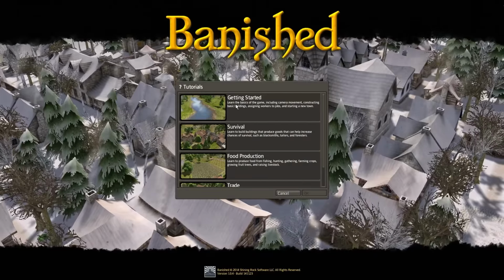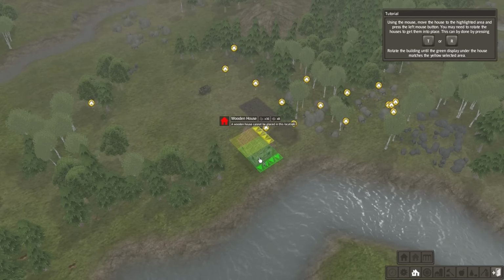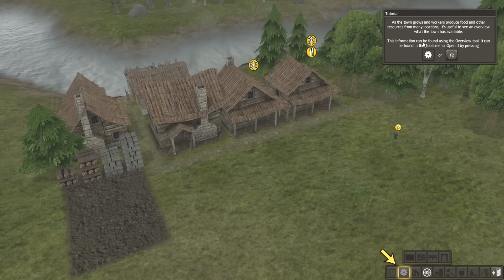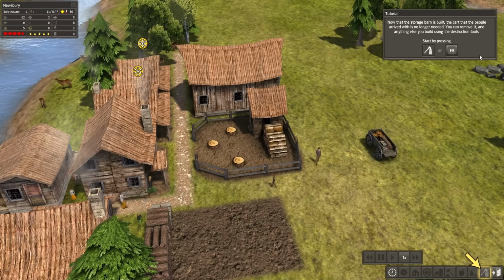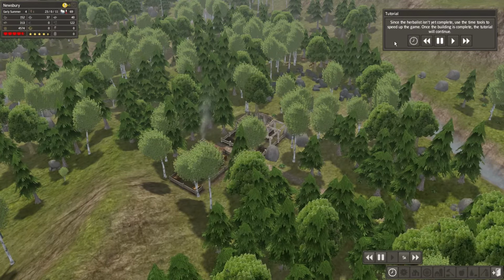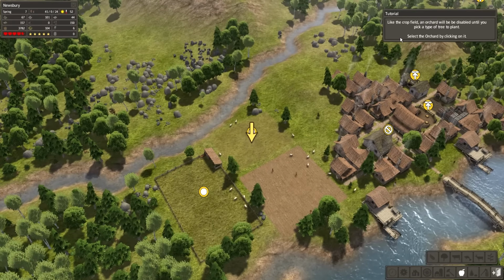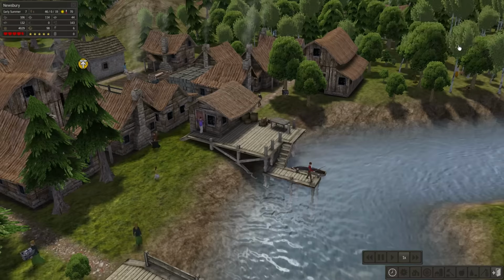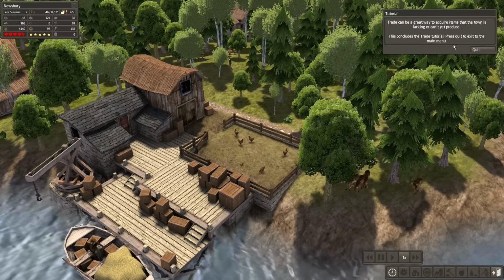Let's Play Banished Ep 1 - Tutorial Walkthrough [1080p60fps]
Hey Folks! Today we start playing Banished, lets work through the tutorial and see how to play it first.